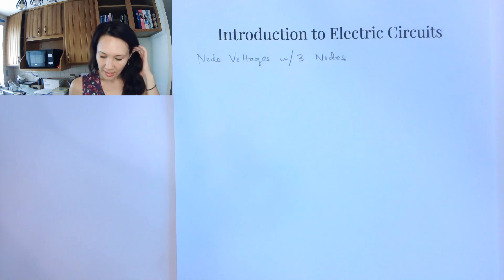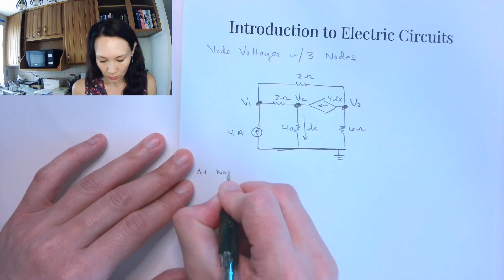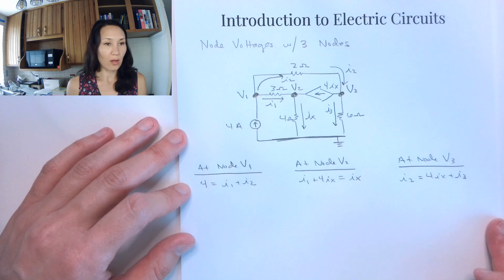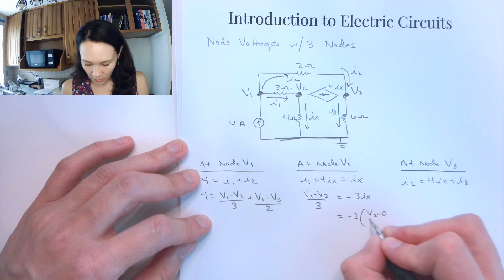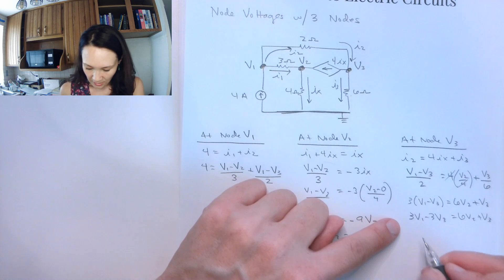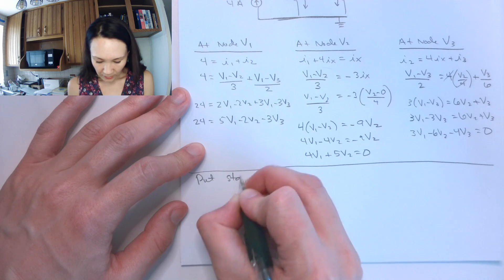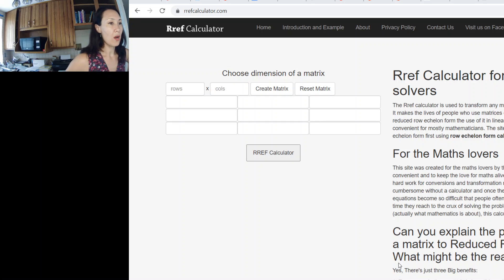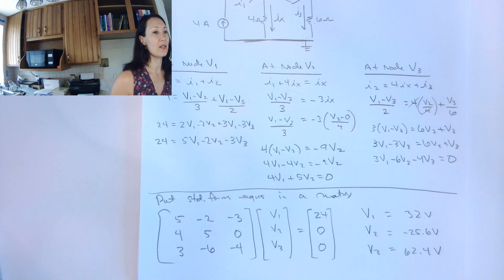How to Solve a Circuit with 3 Nodes Using the Node Voltage Method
Example problem showing how to solve a circuit with three nodes and a dependent current source using the Node Voltages Method. From the Introduction to Electric Circuits course.